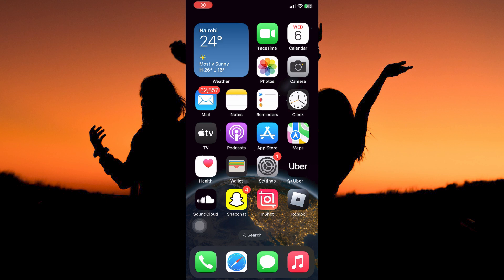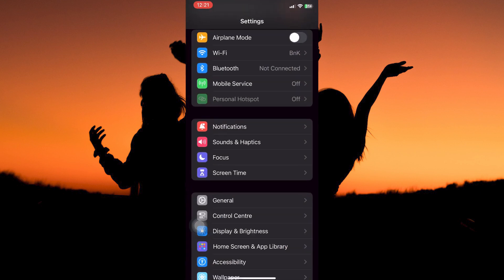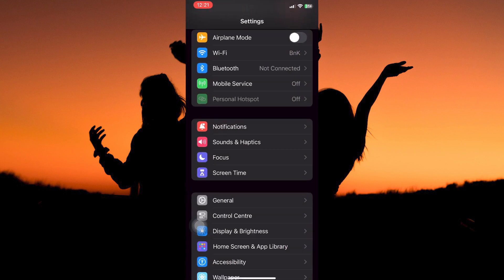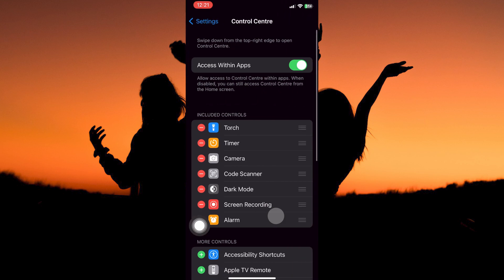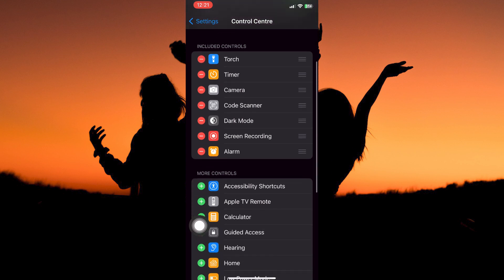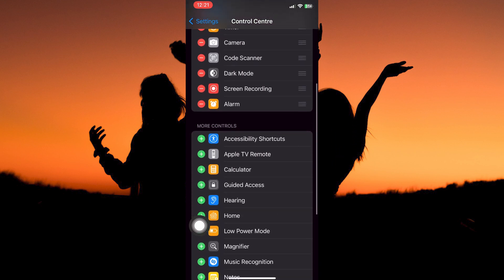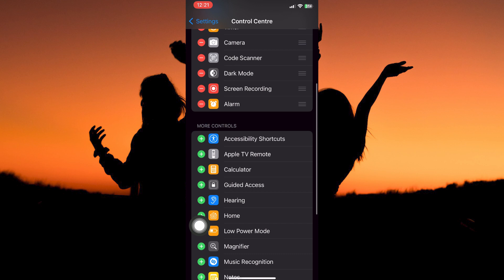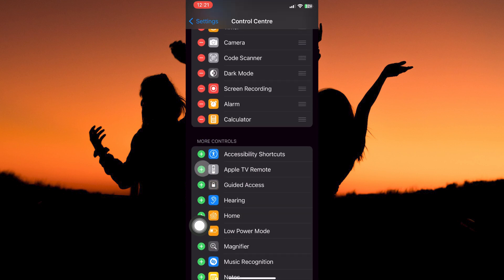How To Add Calculator To Control Center On iPhone (2025) - Easy Fix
In this video, we will explain to you about: How To Add Calculator To Control Center On iPhone (2025) - Easy Fix